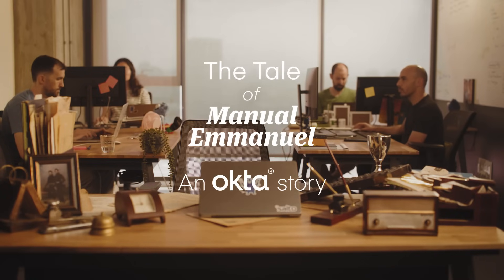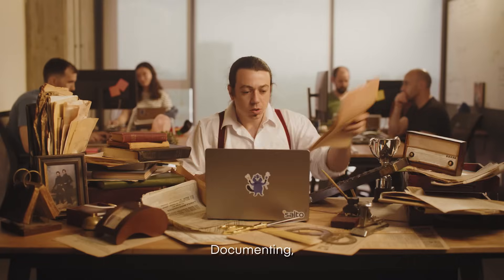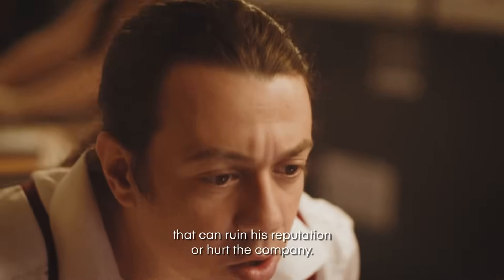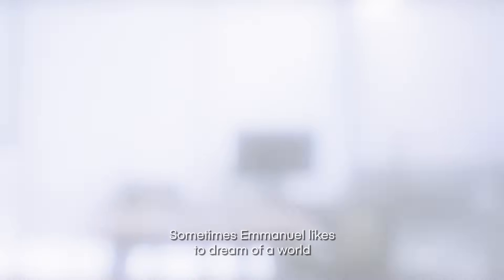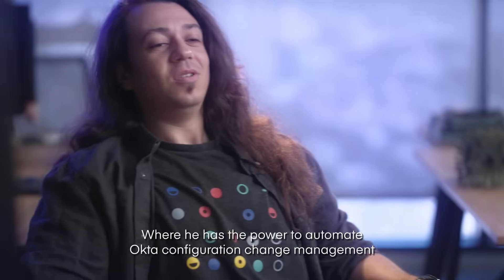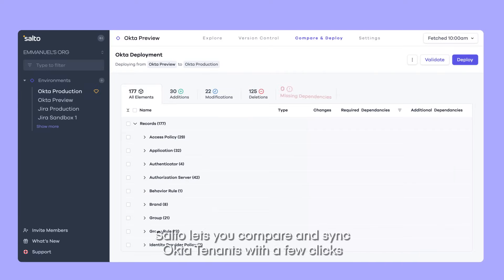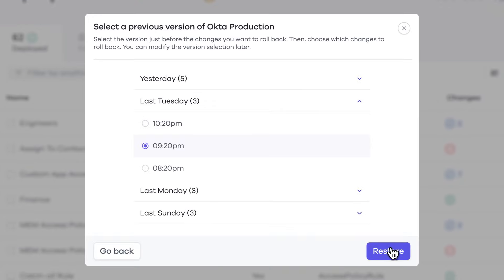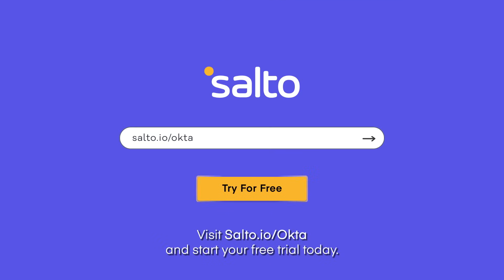Manual Emmanuel the Okta Admin (why YOU need a DevOps platform) | Salto | short version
This is the story of Manual Emmanuel - an Okta admin who is used to doing things... manually...

Don't be Emmanuel - Automate your Okta configuration management with the power of DevOps to learn more and try it for free!